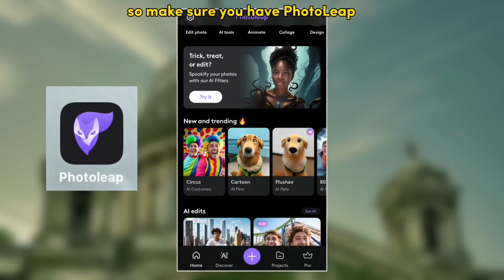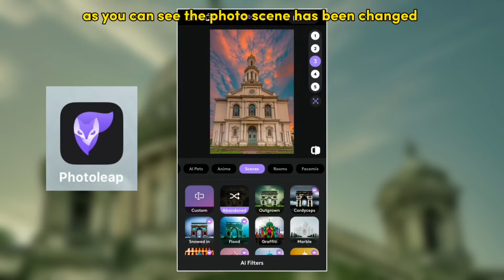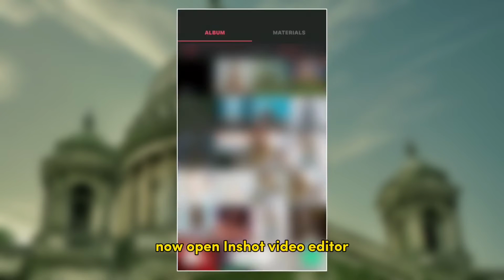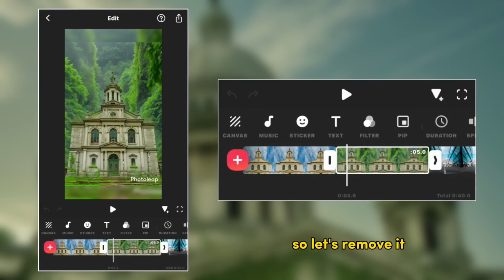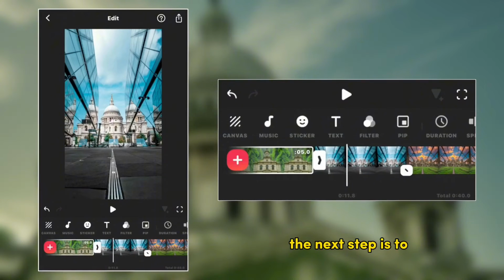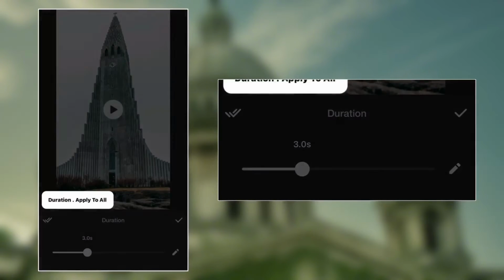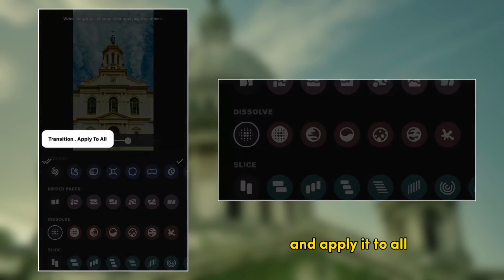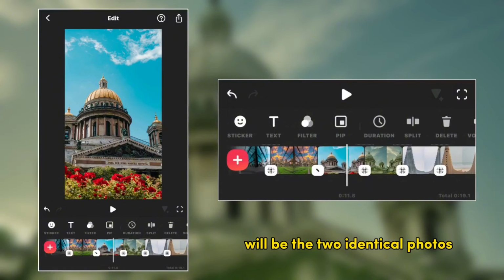Ai Scene Change Photo Reel Video Editing (InShot Tutorial)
In this tutorial, learn how to create stunning AI-powered scene change photo reel video edits using InShot! Whether you're a beginner or a seasoned video editor, we'll walk you through the process step by step. Discover the magic of seamless scene transitions and take your video editing skills to the next level. 🎥✨